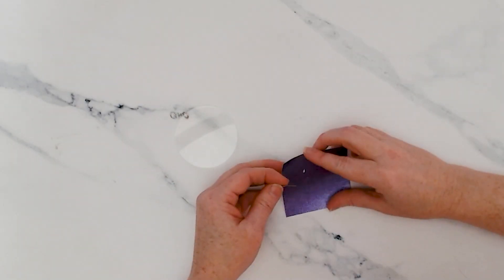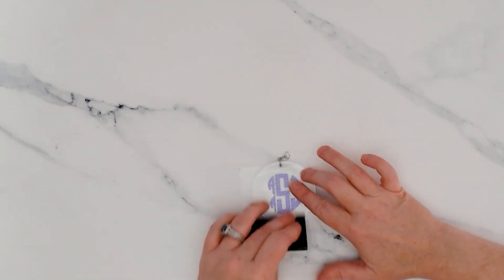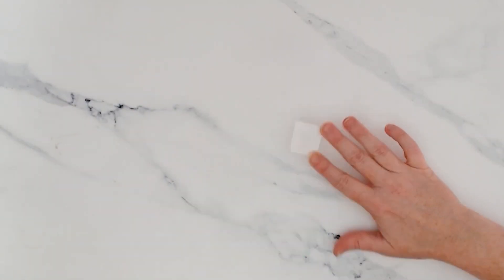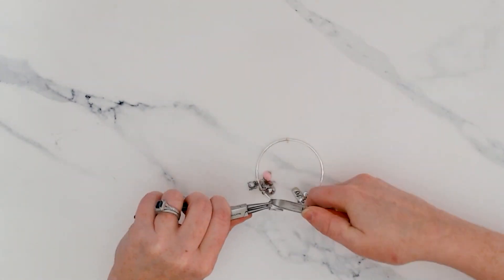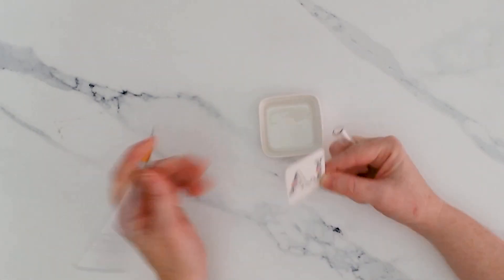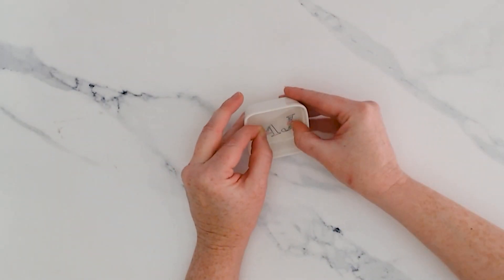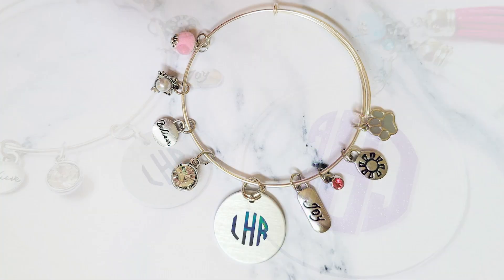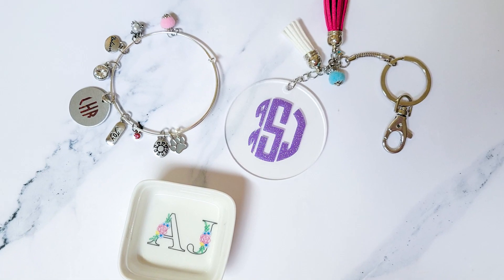How to Format Monograms with 2, 3 or 4 Letters 😉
Learn how to format monograms that have 2, 3, & 4 letters 🙌 The monogram designs we used can be found IMPT LINKS + MORE INFO + SUPPLY LIST below👇

A step by step tutorial on how to format monograms can be found on the So Fontsy Blog: 👇